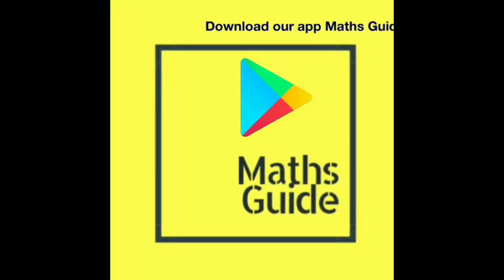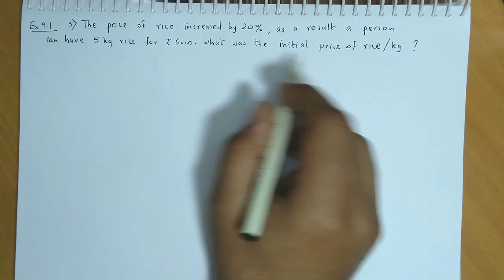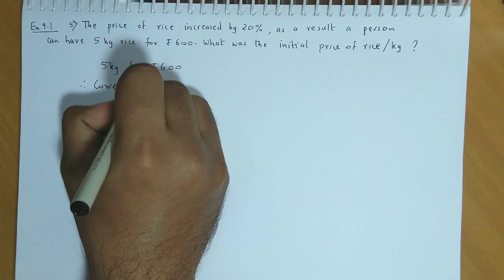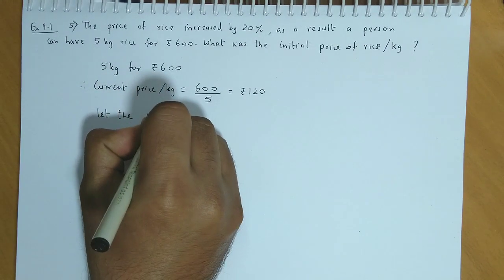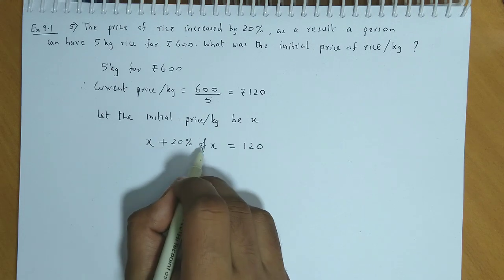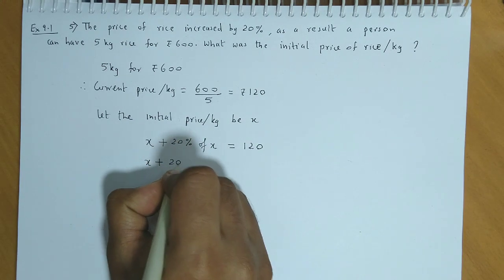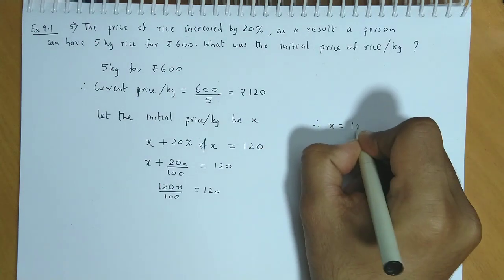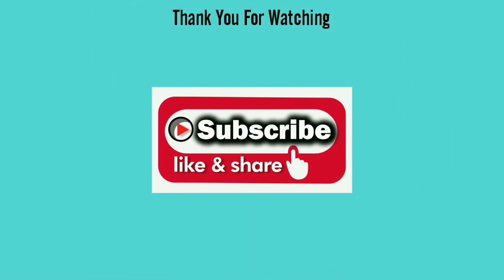Commercial Mathematics - 11th Standard Maharashtra Board - Commerce - Ex 9.1 (5)